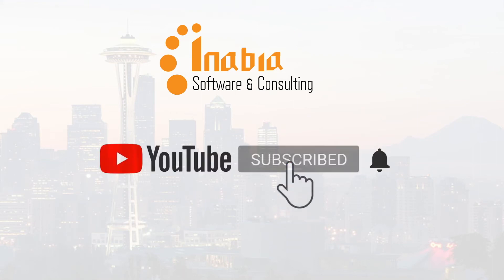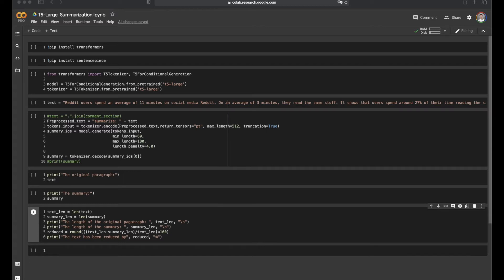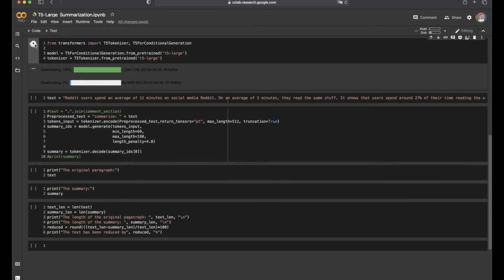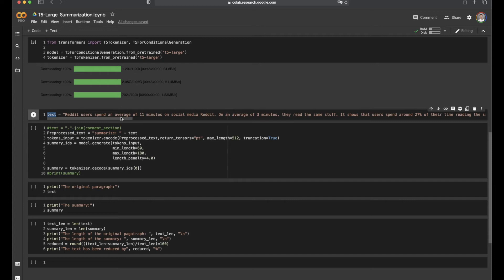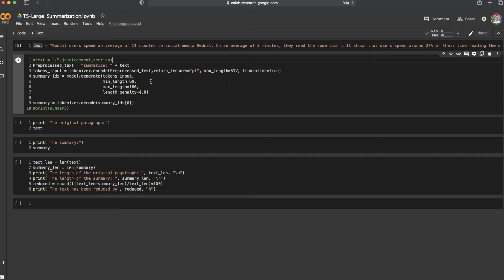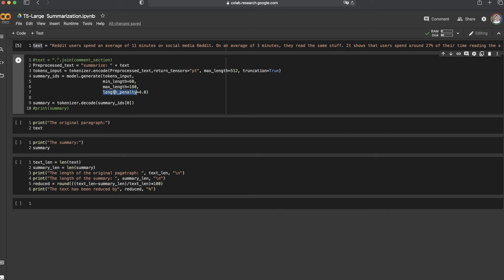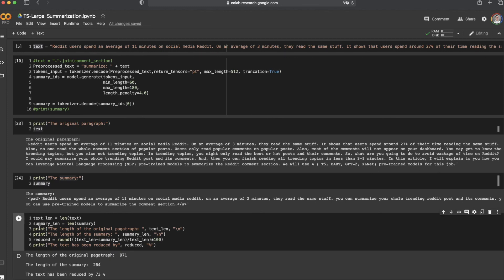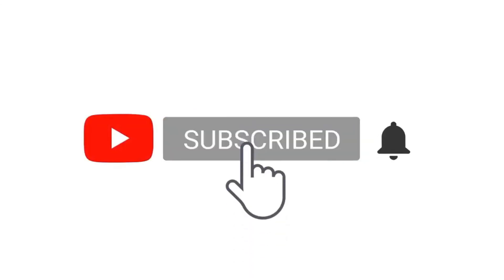How to use Google T5-large (a transformers model) for a summarization use case?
In this video, we will be talking about how you can use Google T5, a transformers model, for a summarization use case.

⭐Made by: Steven Kuo (NLP Data Scientist at Inabia)⭐